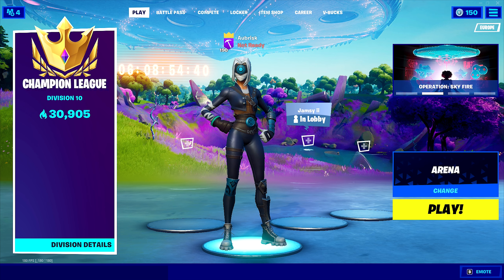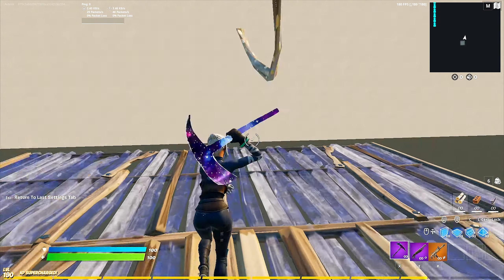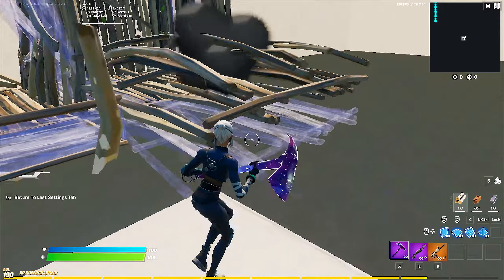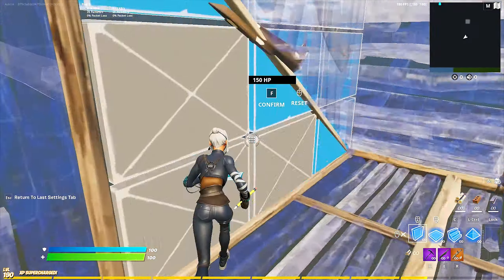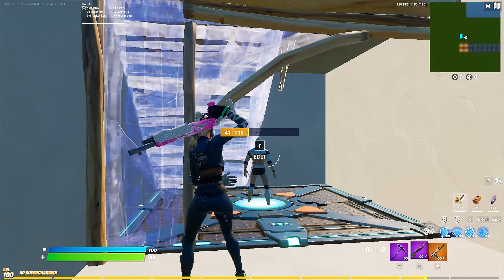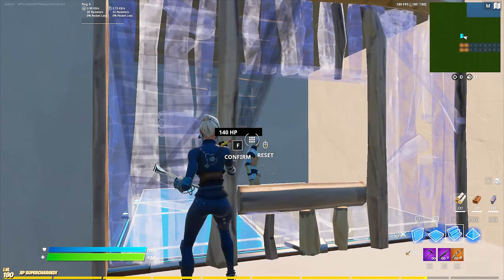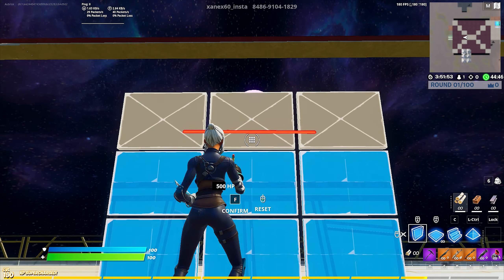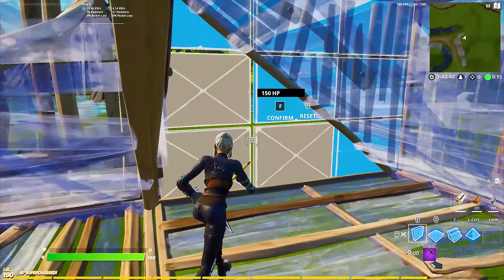Should You Use Edit On Release In Fortnite?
in this video, I will tell you why so many pros keep edit on release off and how you can learn it the easiest. CLEAR THINGS UP: in this video I say edit on release when a lot of the time I mean edit on release OFF

Creator Code: Aubrisk

Sens: 6.5% 800DPI
52EDPI